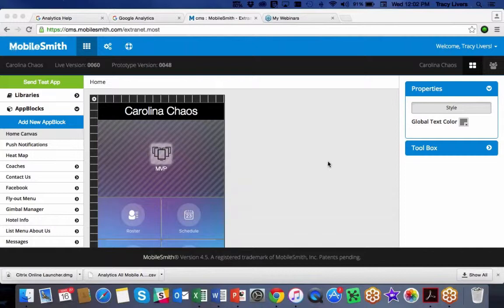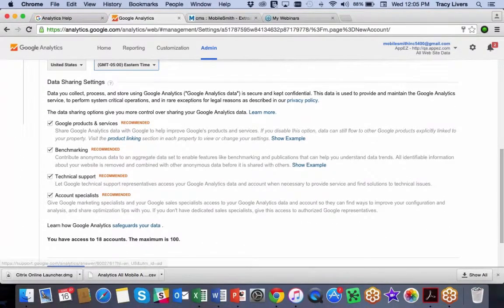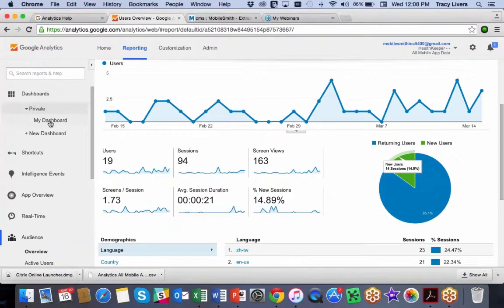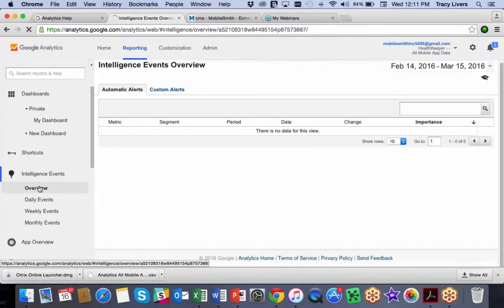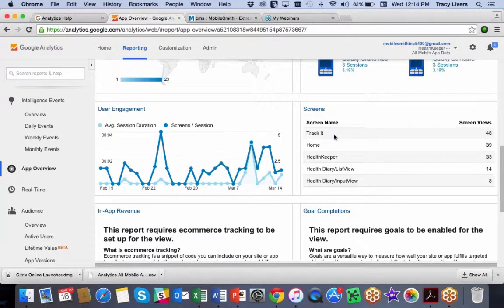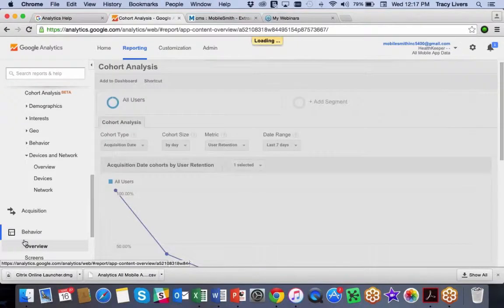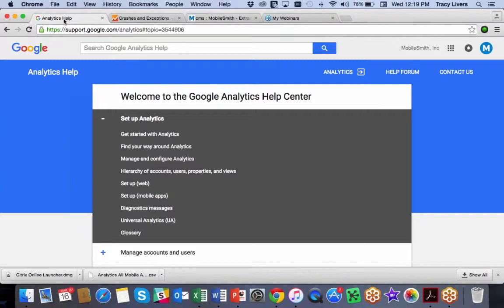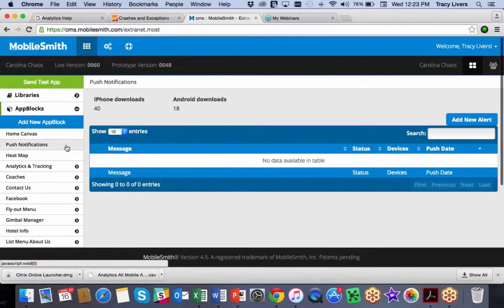How to Set Up Google Analytics in the MobileSmith Platform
In this video, learn how to configure Google Analytics inside the MobileSmith platform